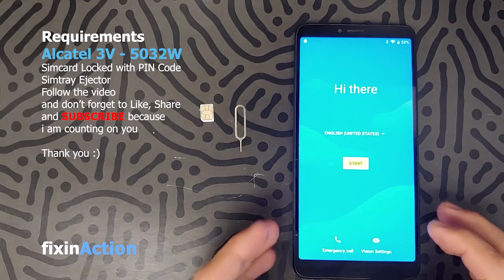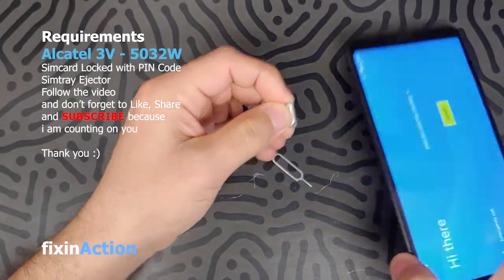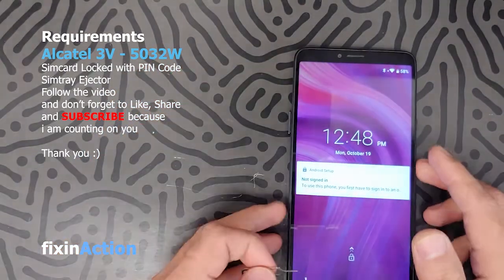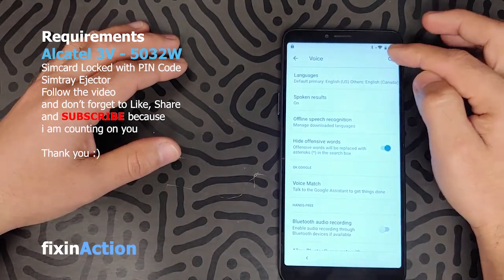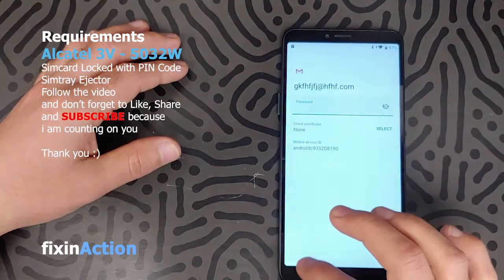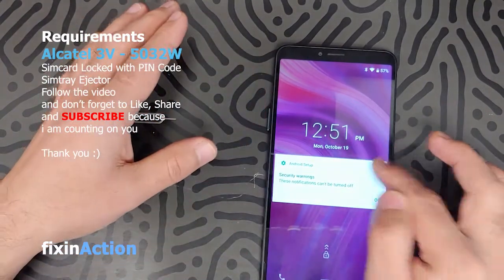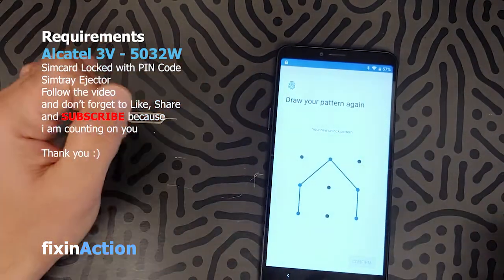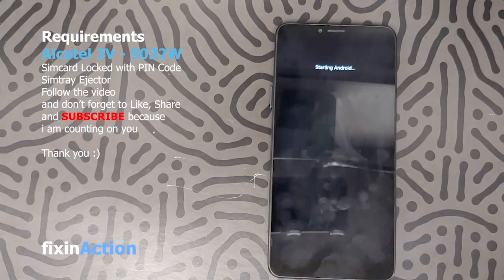How to Easy Bypass Alcatel 3V 5032W FRP Google Account Gmail Removal without PC 2nd Method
Easy Bypass Alcatel 3V 5032W FRP Google Account Removal without PC 2020 2nd Method

Follow the video along with me and you got it.